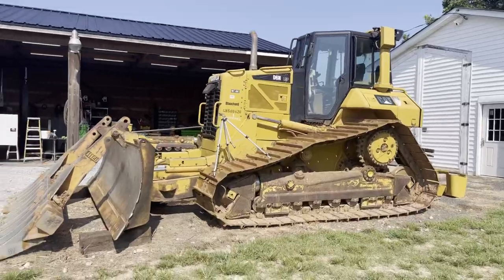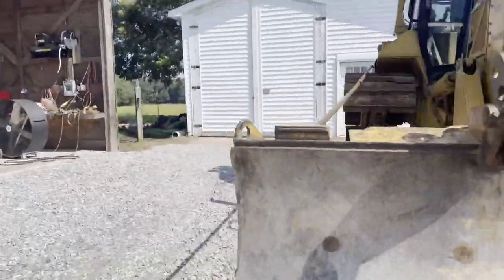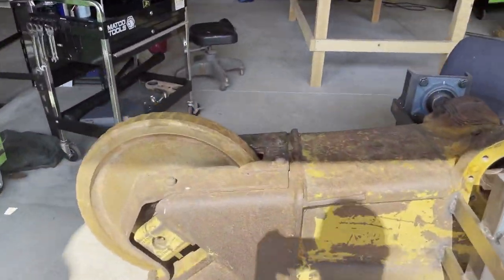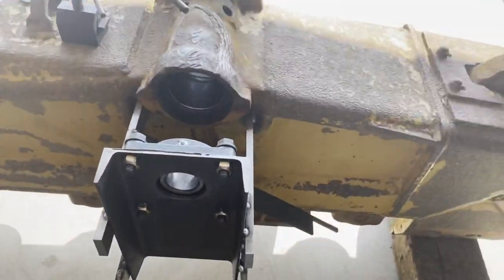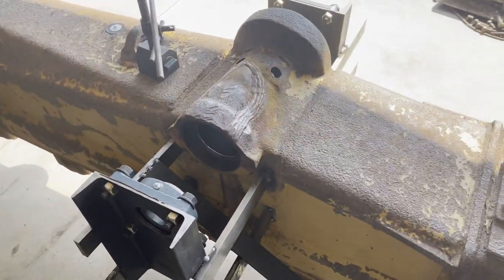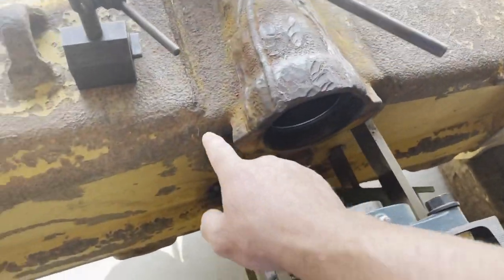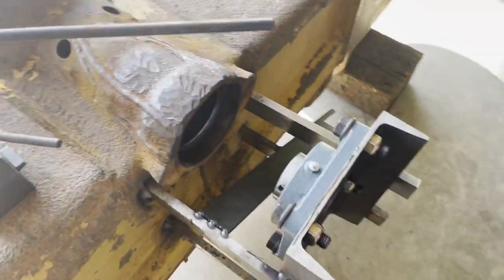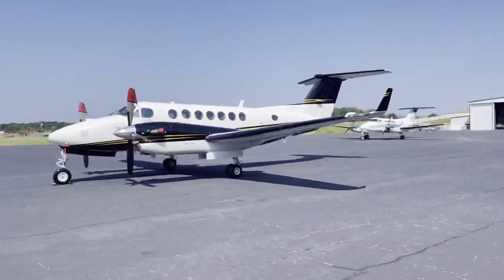We’re back! Flying helicopters and looking at dozers